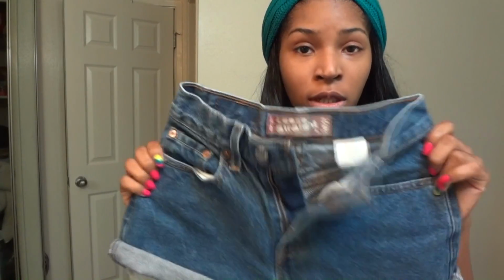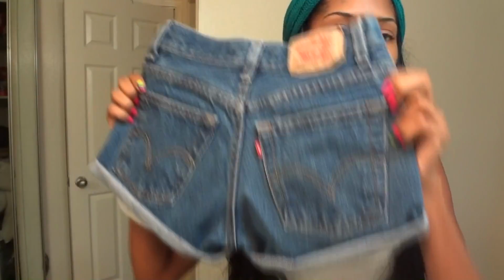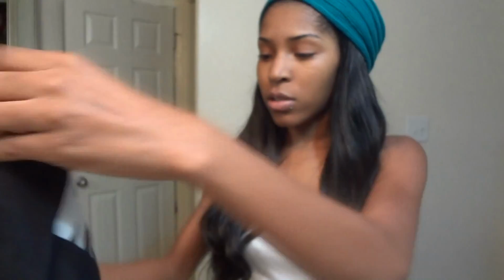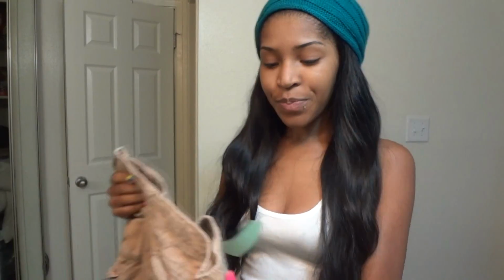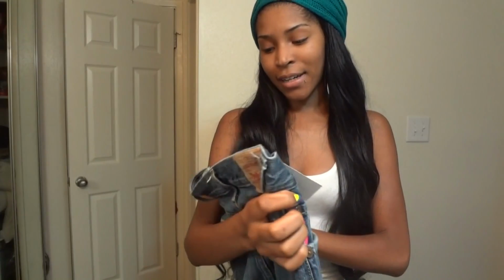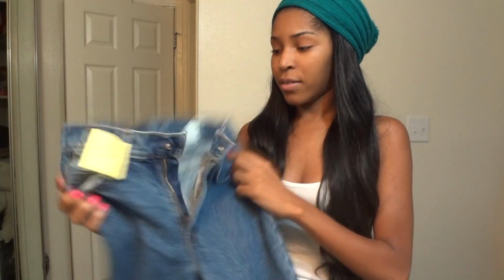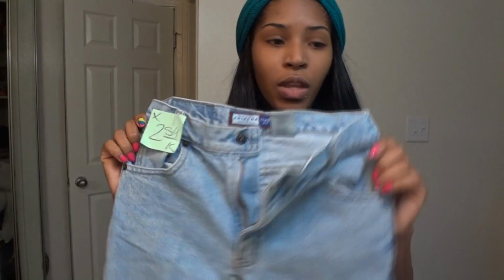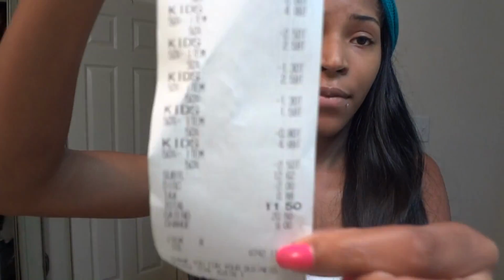Thrift Haul:The Jeans i use to make High Waist Shorts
***I recommend that you travel around to different thrift stores in diff areas becuz you'll always find diff things! i ALWAYS thrift hop. And NO OFFENSE but i only shop at thrift stores in white areas! lol they have the BEST items!!***
The next video will be the DIY!

Hair i'm wearing: Princess hair shop Russian straight 26x2/24/22
They have a youtube!